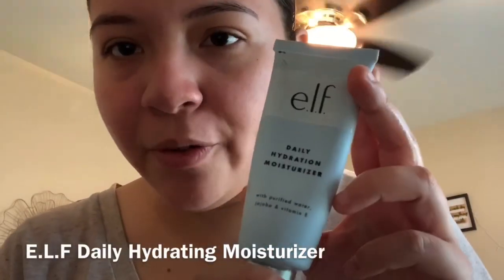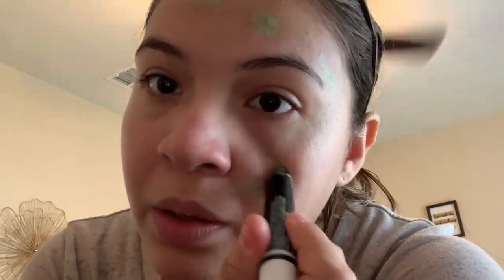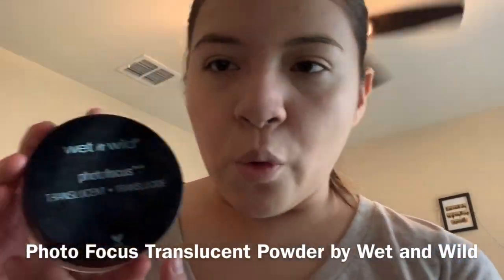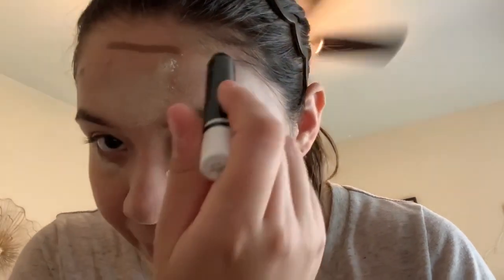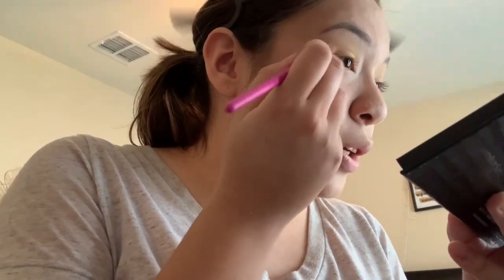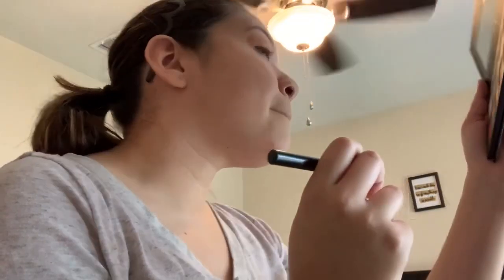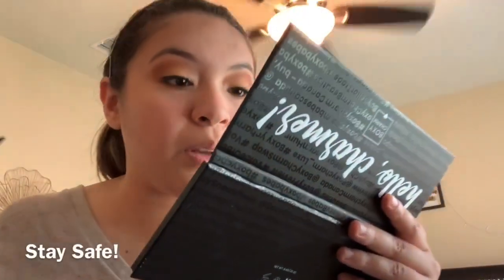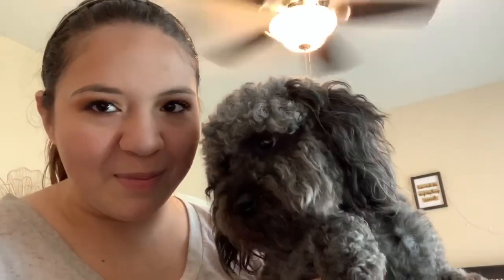First Video (Daily Makeup Routine)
First makeup video
I decided to finally do my first video!